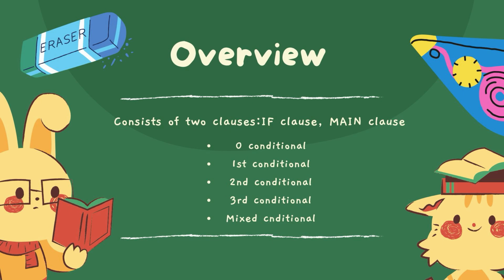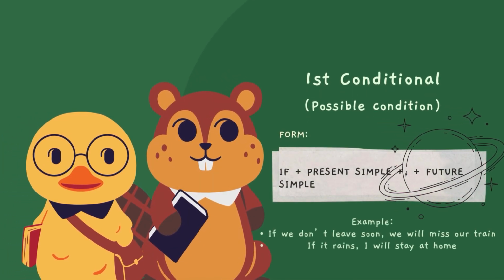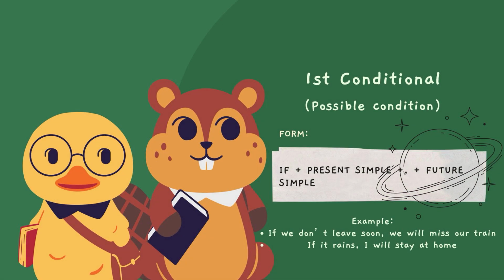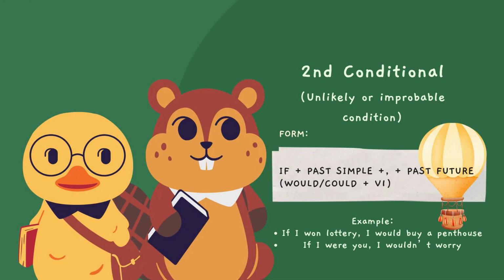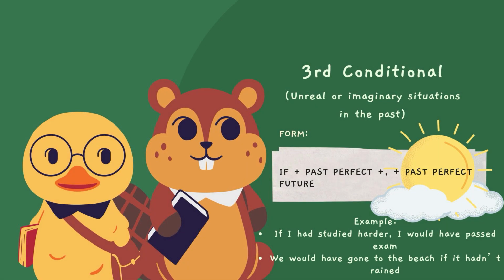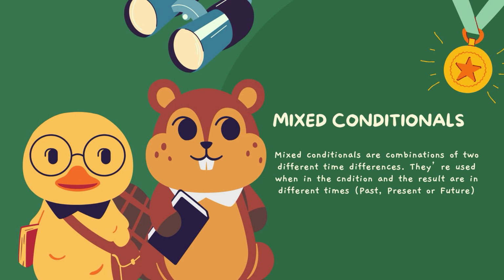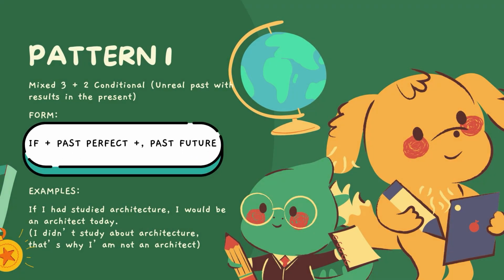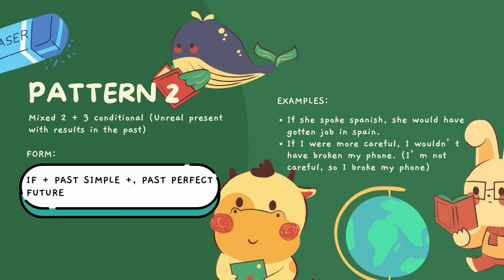Condition Sentence by Dwi Putri Pratiwi